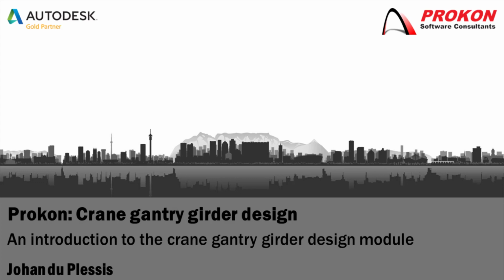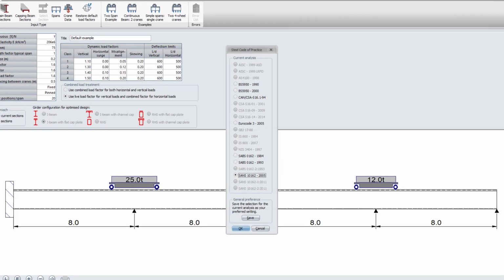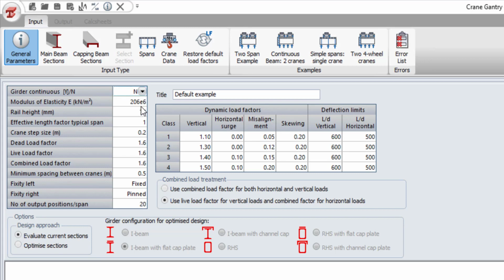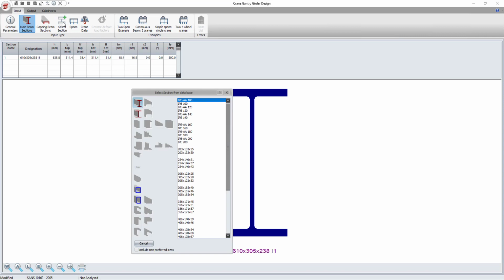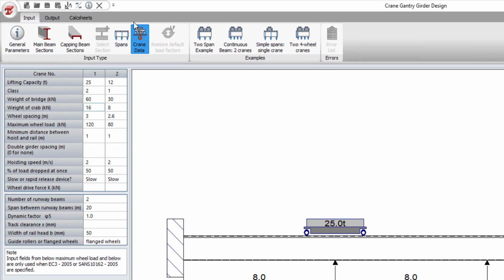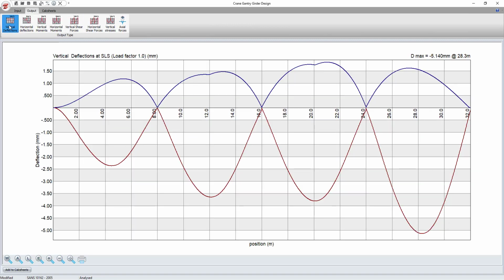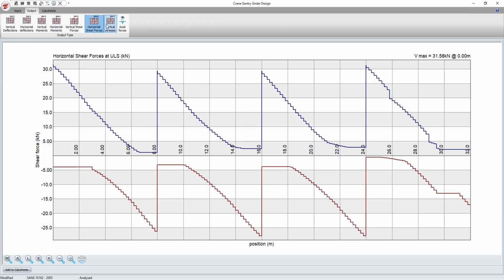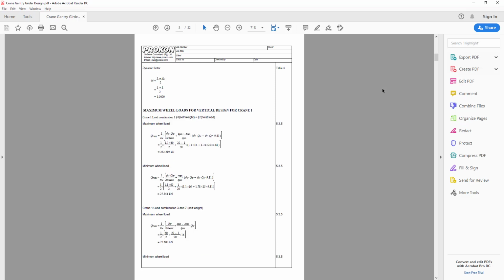Prokon Crane Gantry Girder Design - Introduction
An introduction to the crane gantry girder design module